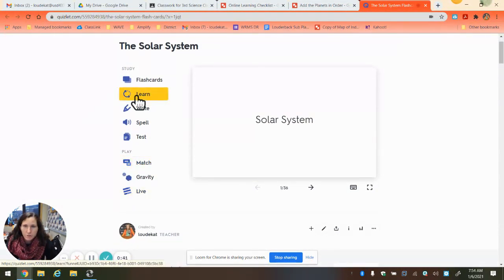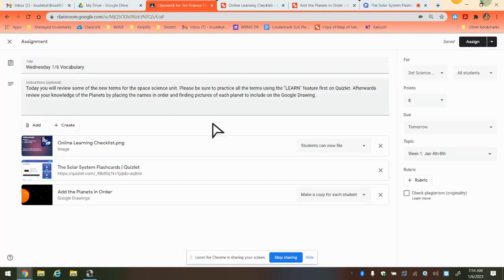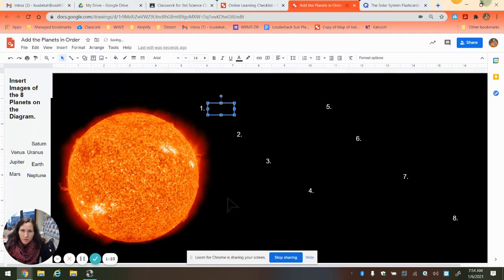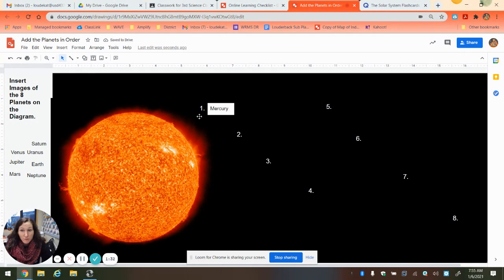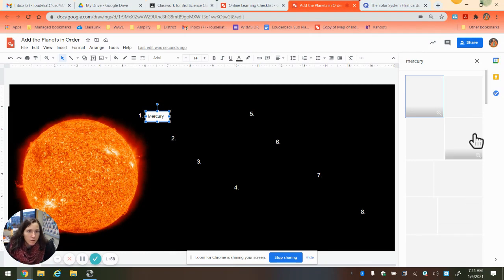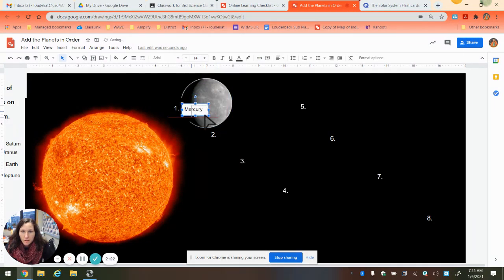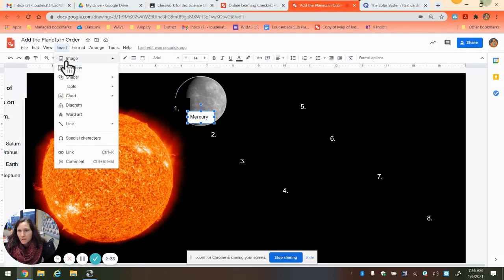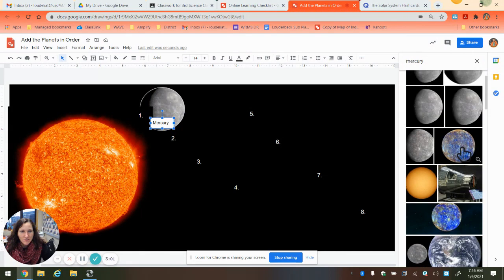Vocab and Planets